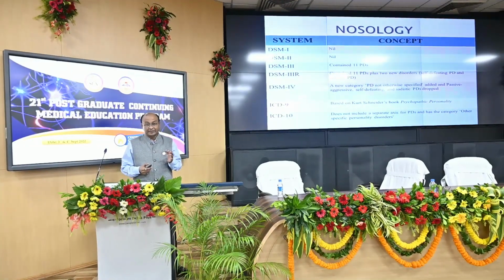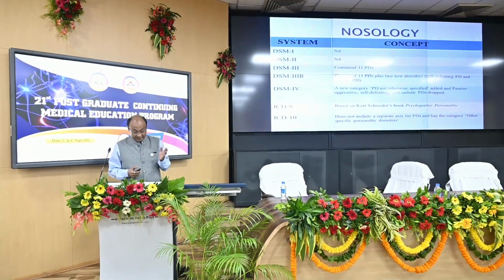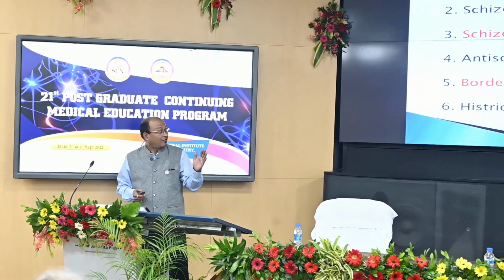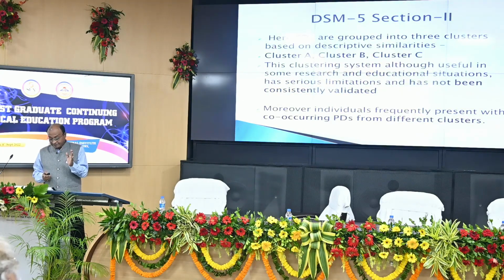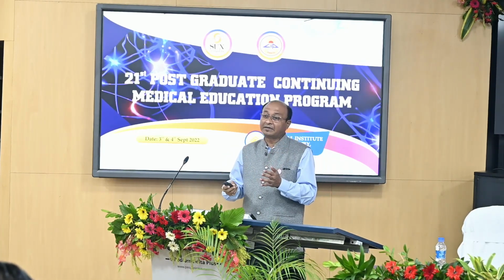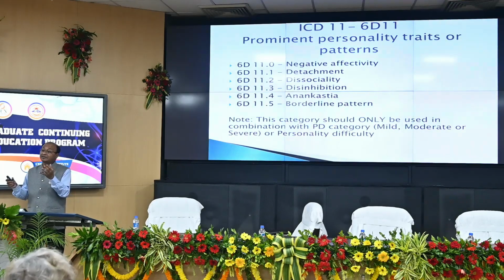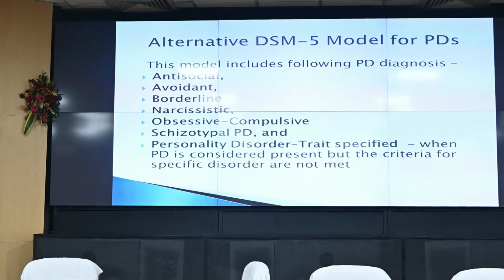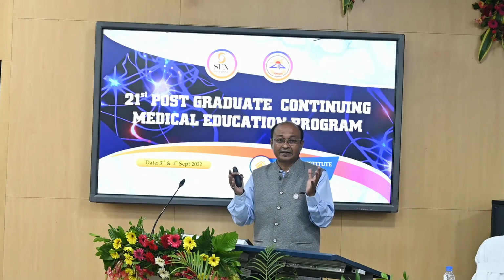21st Post Graduate CME: Part-1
21st Post Graduate CME held between 3rd and 4th September 2022 at Central Institute of Psychiatry, Ranchi